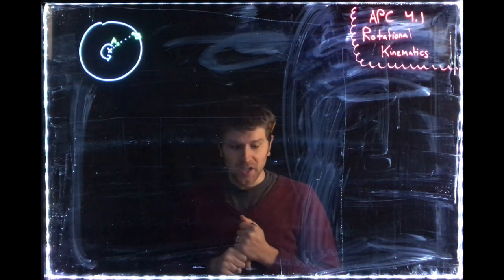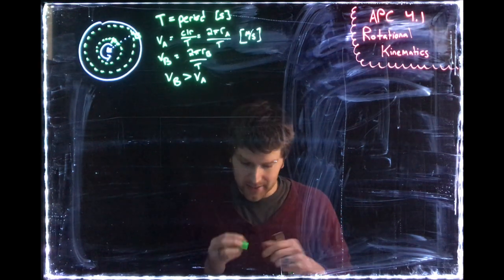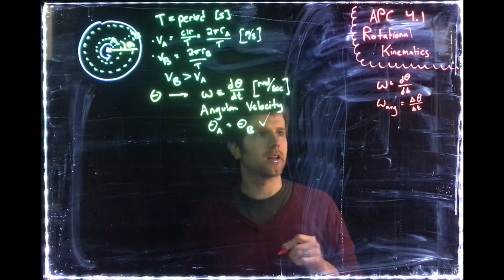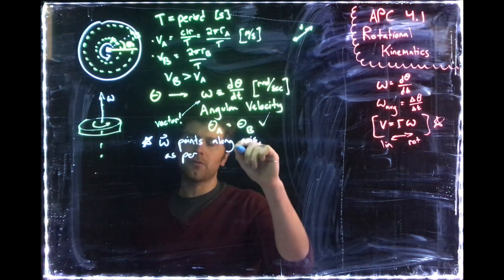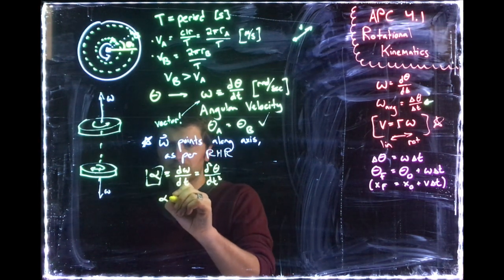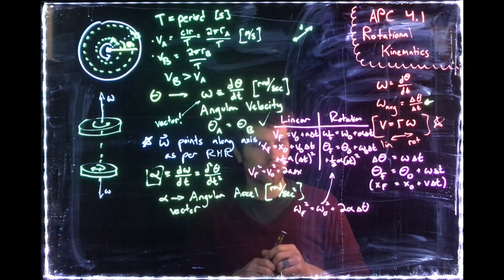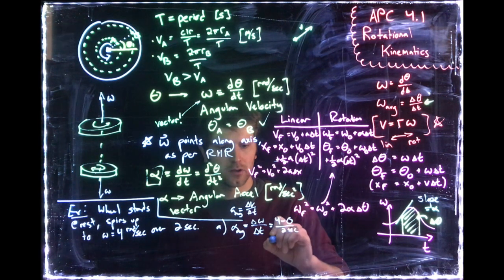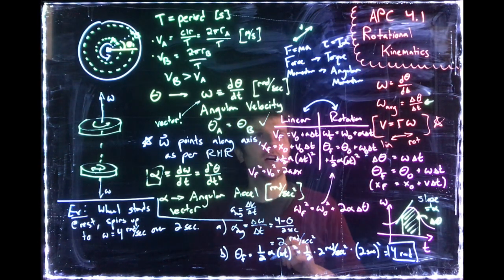APC 4.1 - Rotational Kinematics